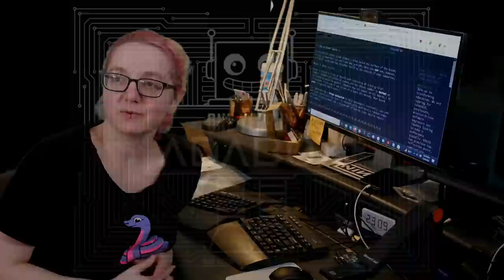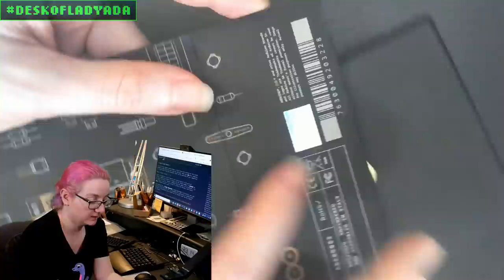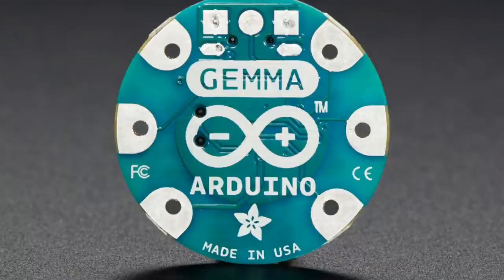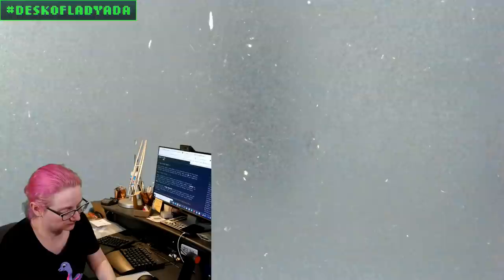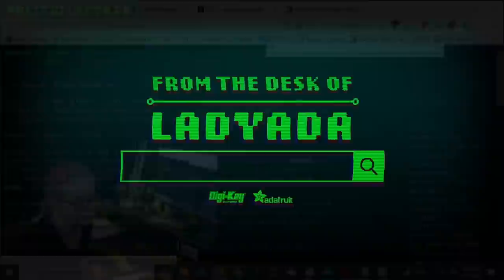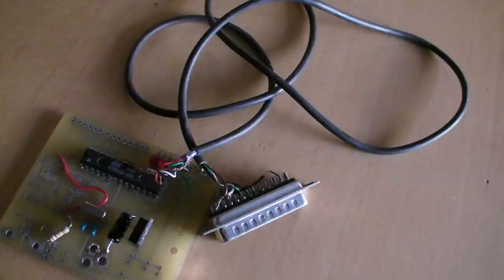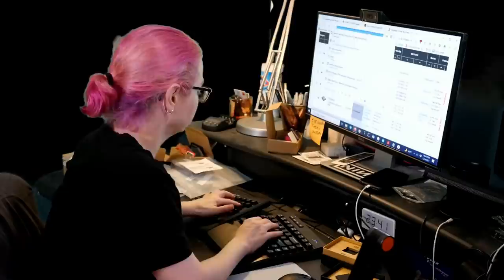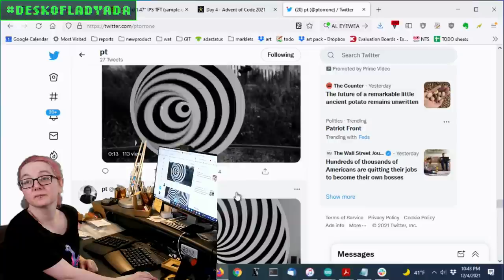Desk of Ladyada - Uno Mini Unboxing, Feather M4 Adalogger respin, Hacker tunes, and more!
On this weeks' Desk of Ladyada - we got a mess of prototypes including our Feather M4 Adalogger. We found a few mistakes, we'll chat about them so you can learn from us!  We also got a flippy-floppy sensor Stemma QT board for the VEML7700, which comes in two reel flavors. pt has some hacker tunez to show off, and we'll unbox the new UNO MINI Limited Edition!

A long time ago, in a galaxy far away, there were computers that came with DE-9 serial ports that would let you read/write 8-bit serial data on two lines. Those days are gone, now we have USB only. Many modern chips have a built in USB native peripheral so you can connect to a computer, but there's still lots of chips that don't! In that case you'll want a converter chip. Lets see what is available in the market and some things to watch out for when spec'ing them.